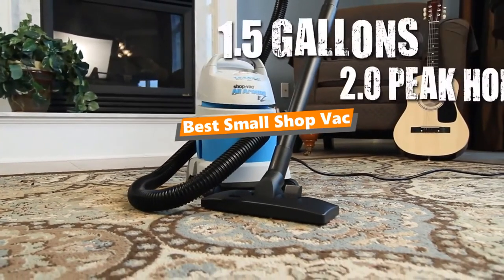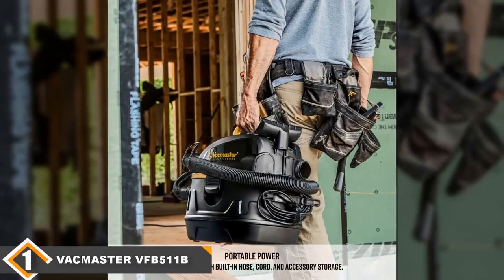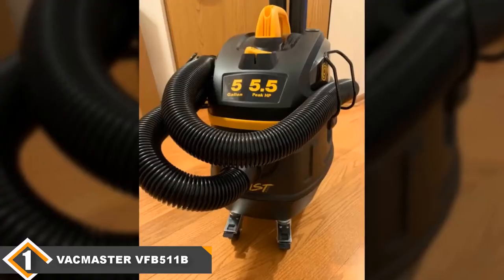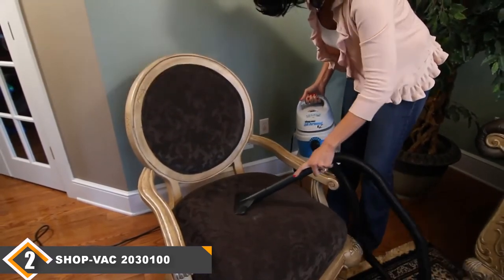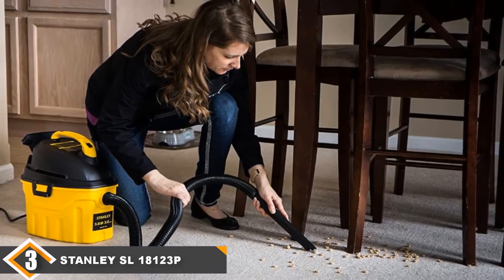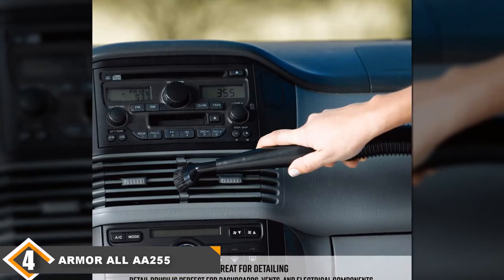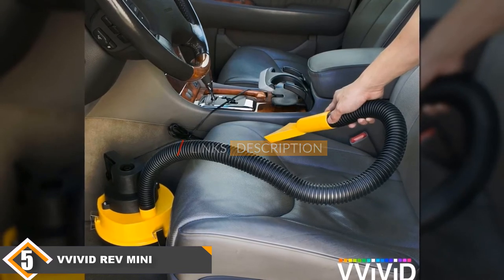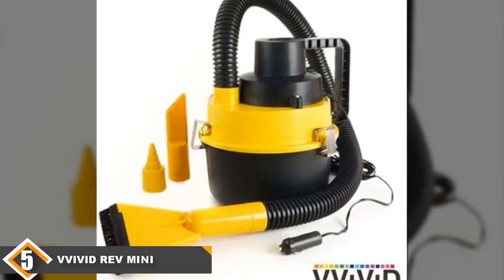Best Small Shop Vac In 2024 - Top 5 Small Shop Vacs Review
Links to the best Small Shop Vacs we listed in today's Small Shop Vac review video:

1.  Vacmaster VFB511B0201 Professional Wet/Dry Vac:

2.  Armor All AA255 Wet/Dry Utility Shop Vacuum:

3.  DeWALT DXV14P Poly Wet/Dry Vac:

4.  Stanley SL18910P-3 Wet Dry Vacuum:

5.  TACKLIFE PVC01A Wet/Dry Vacuum:

What are the Best Small Shop Vacs in 2024?

In today's video we reviewed the top 5 best Small Shop Vacs on the market in 2024. We made this list based on our personal opinion and we ranked them in no particular order, after doing our research based on their prices, quality, durability, brand reputation and many more.

After watching this video you will know which are the best budget, top selling and top rated Small Shop Vacs on the market today.

If you choose from this list you can be sure that you buy one of the best Small Shop Vac available today.